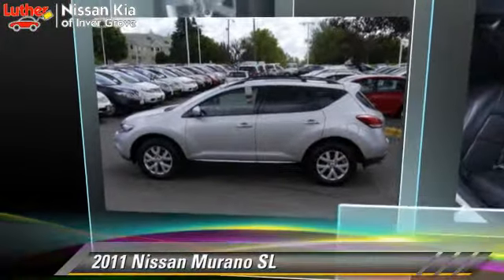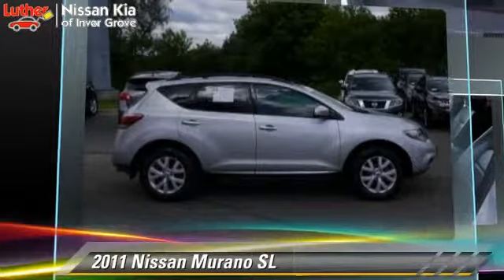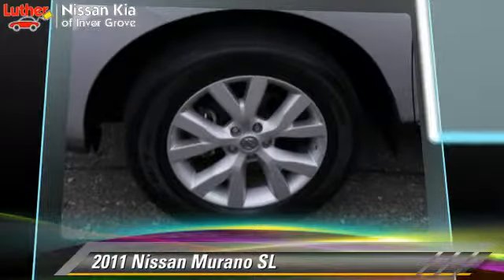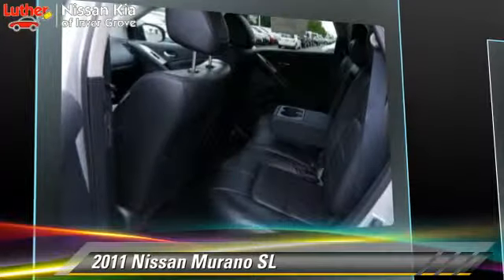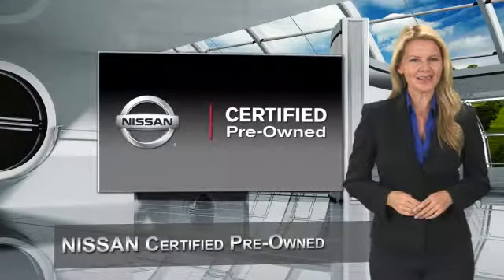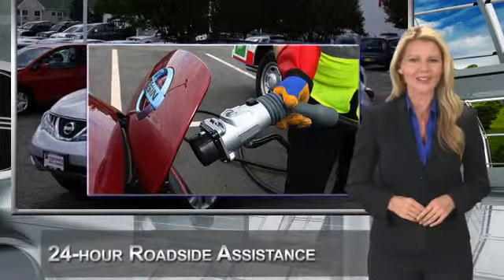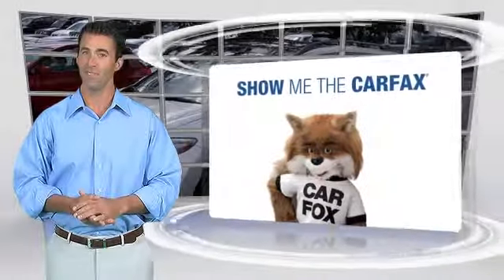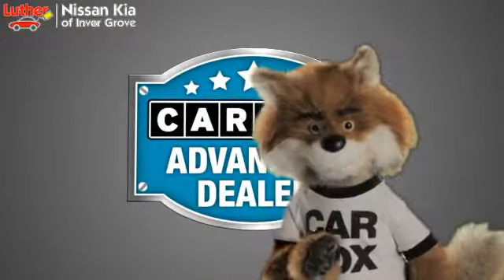Luther Nissan Kia of Inver Grove, Inver Grove Heights MN 55077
[DFIN:3:3077223:I:950:33303969:4f8e2cf3db0dd5c91babe10ec27b383f]